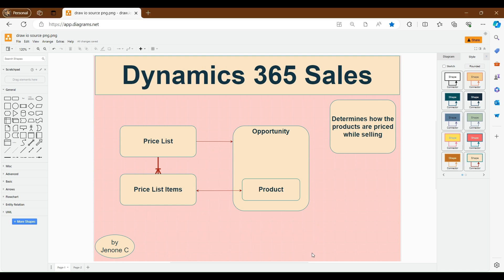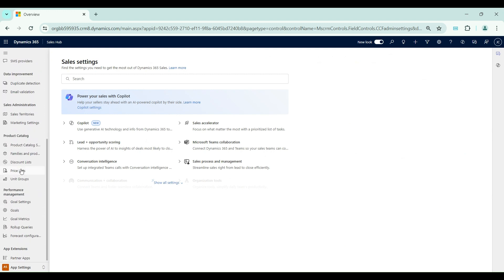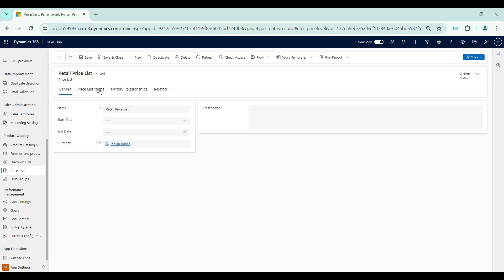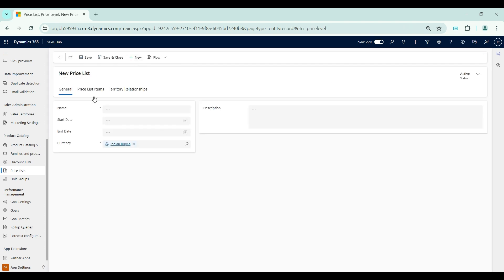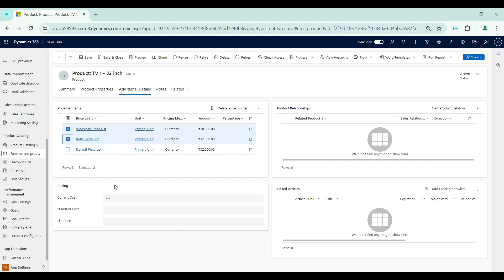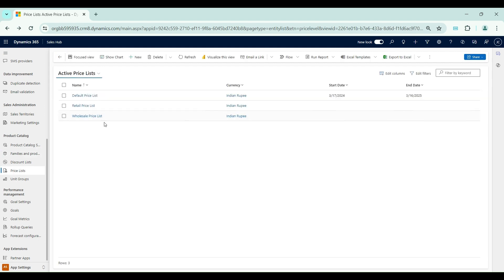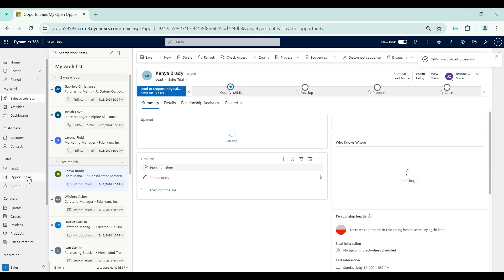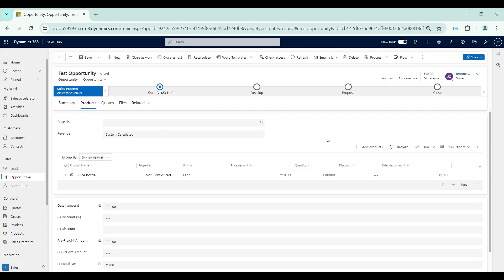Dynamics 365 Sales | Ep 3 | Price List and Price List Items | Using Pricelist within Opportunity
Welcome to my latest tutorial on Dynamics 365 Sales! In this video, I'll be diving into the functionality of price lists and price list items, essential components for managing pricing and discounts within Dynamics 365 Sales.

💲 Price Lists: Learn how to create and manage price lists to establish different pricing structures for your products or services. I'll walk you through the process of setting up price lists based on criteria such as customer types, regions, or product categories, allowing you to tailor pricing strategies to specific segments of your customer base.

📝 Price List Items: Explore the versatility of price list items and how they enable you to define pricing details for individual products or services within your price lists. Discover how to associate price list items with products, specify pricing levels, and set up discounts or special offers to drive sales and maximize revenue.